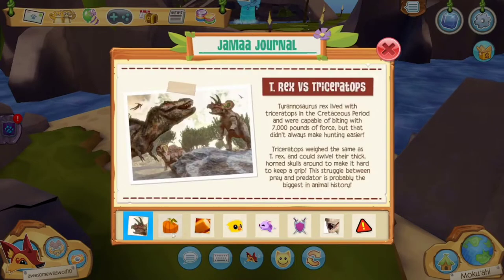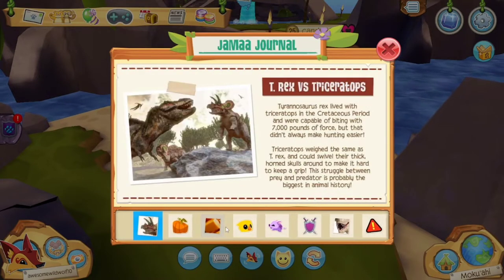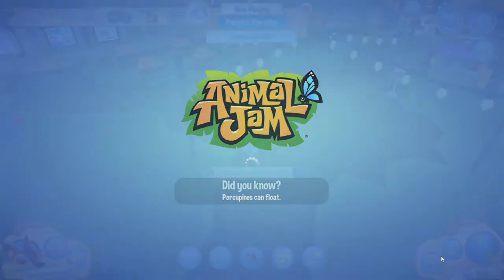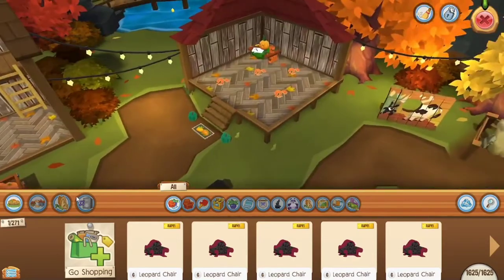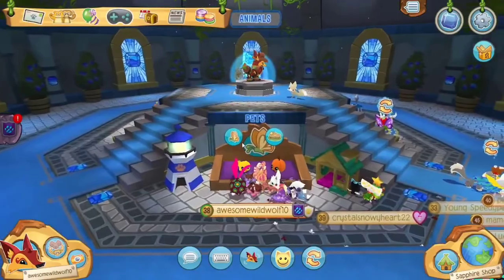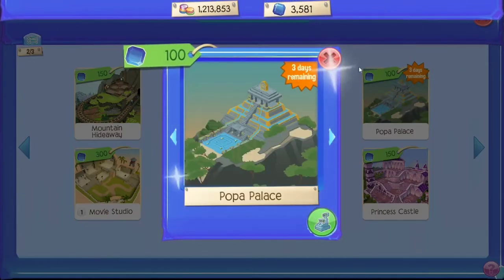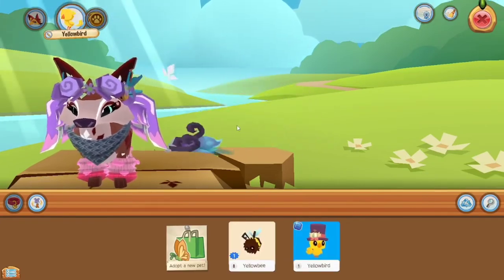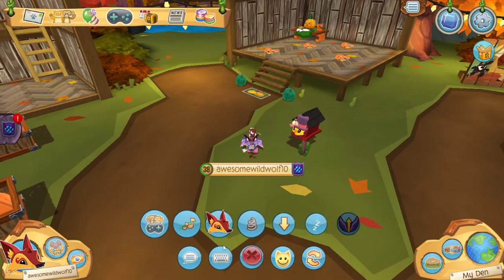Animal jam update! (Late) (Speed)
Hello! I'm Awesome Animal Jam you can call me Awesome. I make Animal Jam content! Sorry for posting this video late!
Editer: Capcut.
Editing by: Awesome Animal Jam.
Intro by:  Awesome Animal Jam.
Outtro by: Awesome Animal Jam .